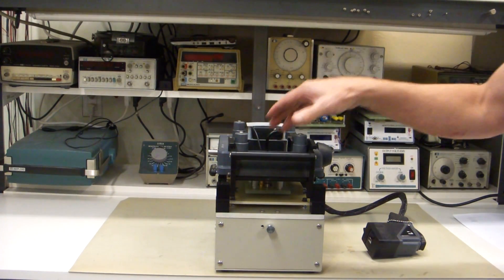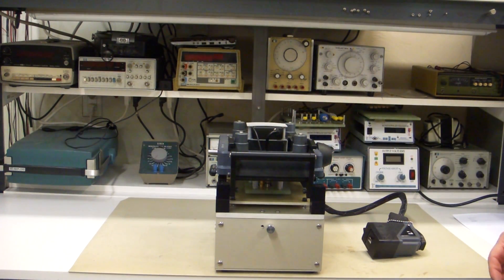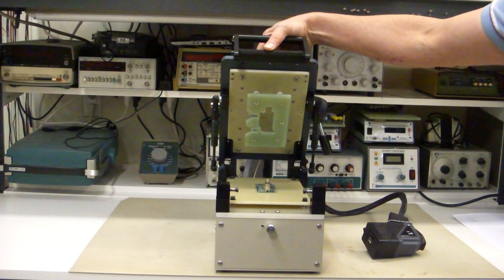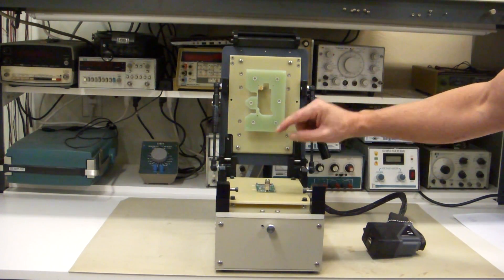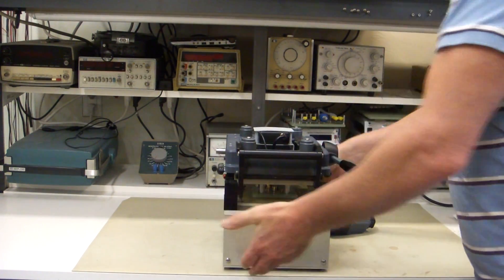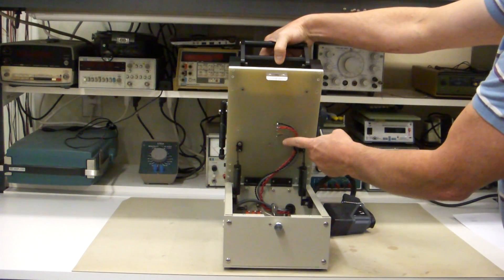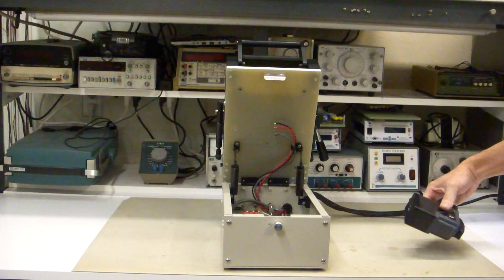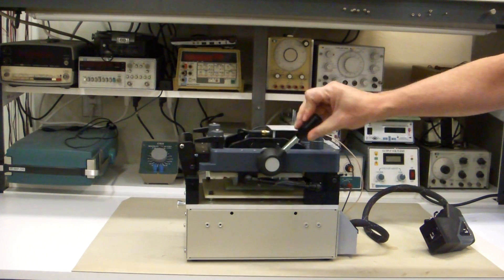Top Press Style Lever Actuated Test Fixture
Demonstration of the Top Press style lever actuated test fixture utilized for high precision. This Top Press style test fixture has parallel actuation like the Protector except that the board under test in compressed into the test pins from the top rather than up from the bottom like the Protector does. In some applications it is more beneficial for the top press action. In this case an RF connector with an integral shorting switch is being probed and the switch is being actuated simultaneously.